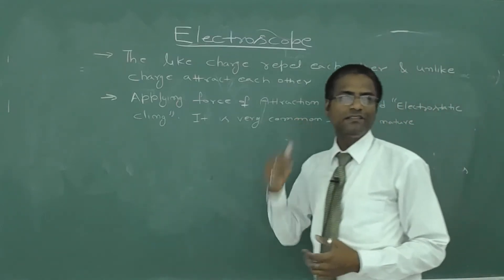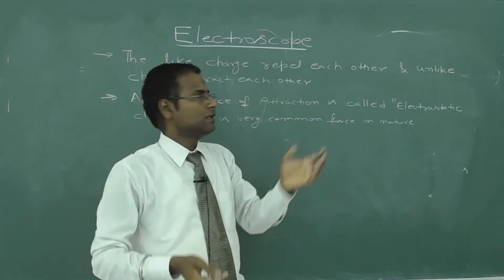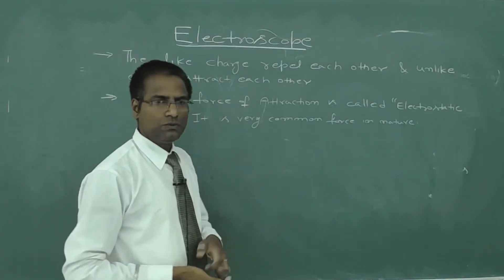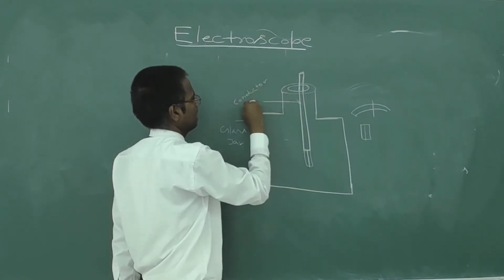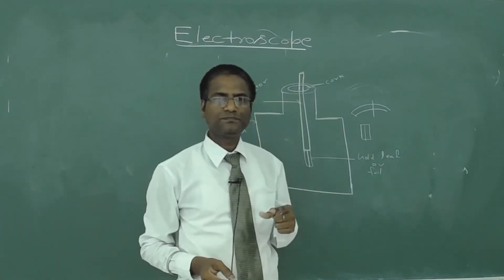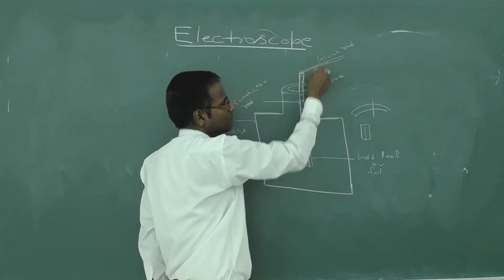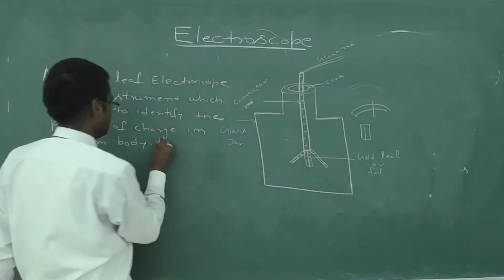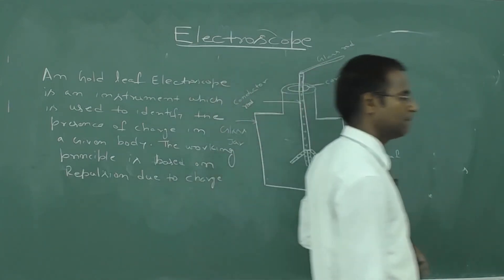Gold Leaf Electroscope by Physics Hub by Rajnish saxena.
In this video, explanation and working principle of gold leaf Electroscope given.
Physics Hub by Rajnish saxena
Physicshub by Rajnish saxena